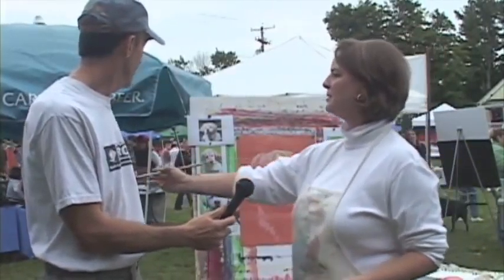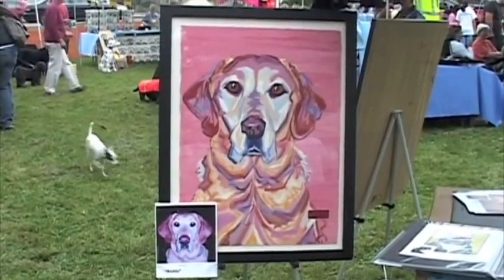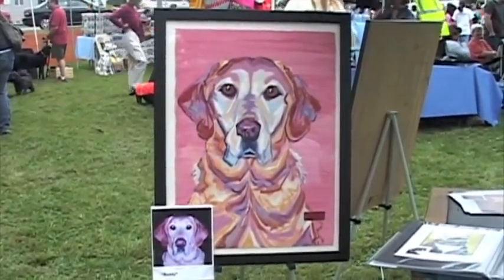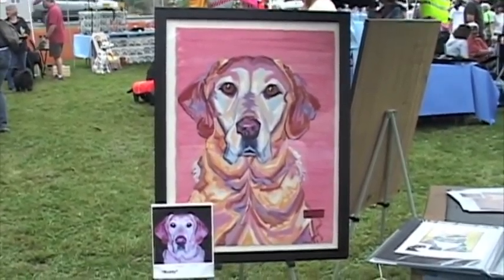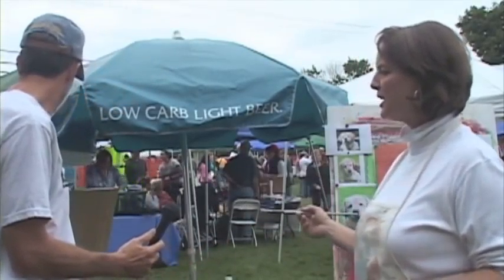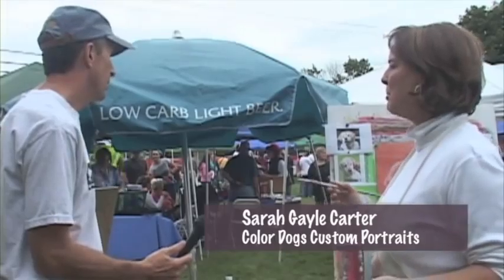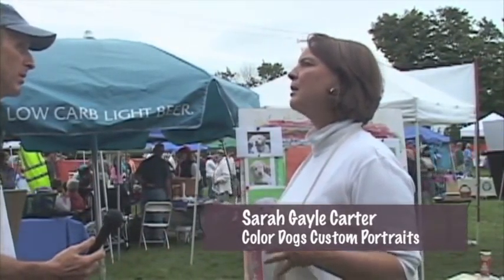Woofstock 2009 Part 1 of 4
Woofstock 2009 Coverage... This video is courtesy of Boothbay Region Community TV.